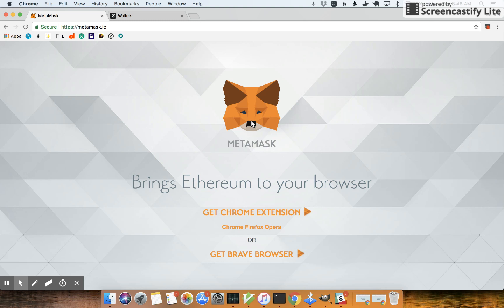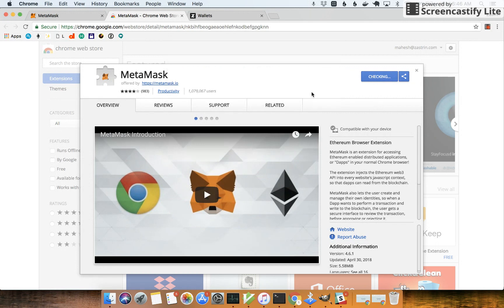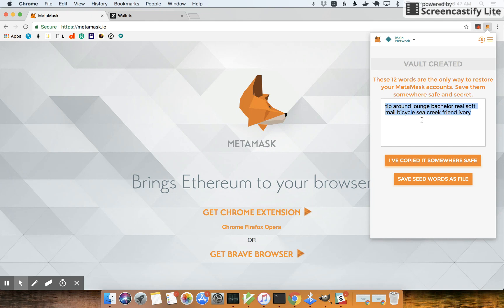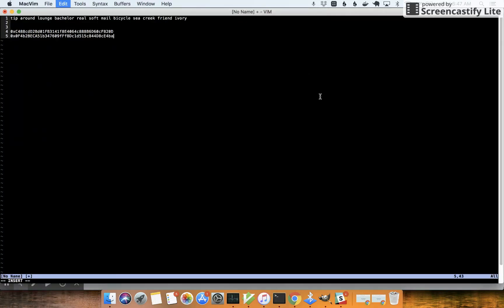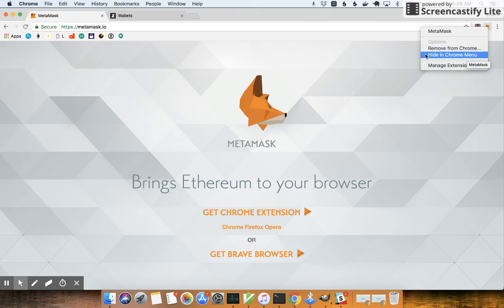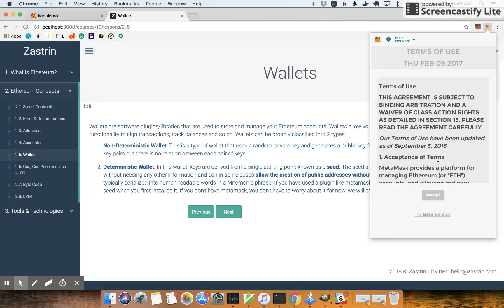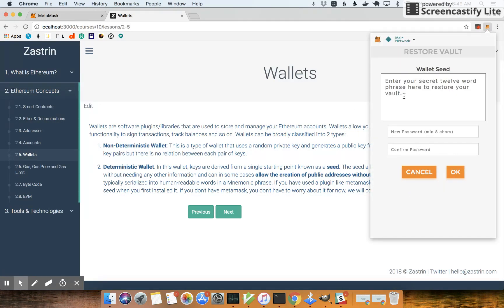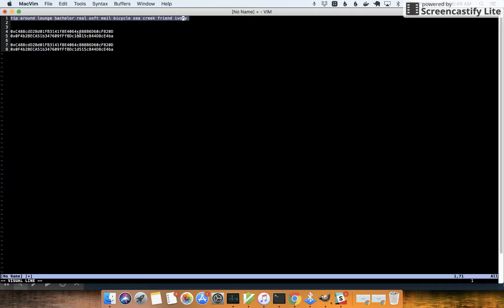Deterministic Wallet - Metamask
In this video, you will learn to install Metamask chrome plugin and understand some of the features of a deterministic wallet.